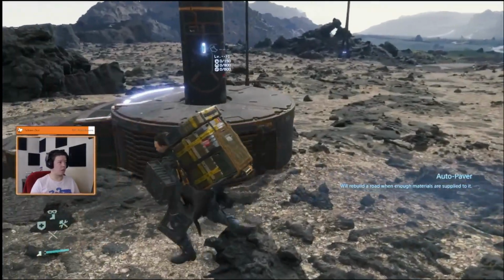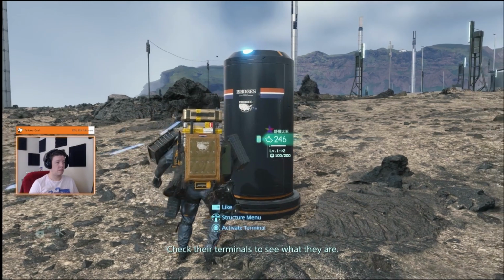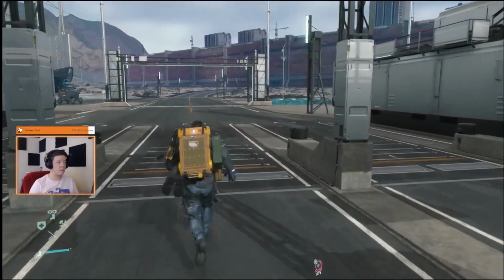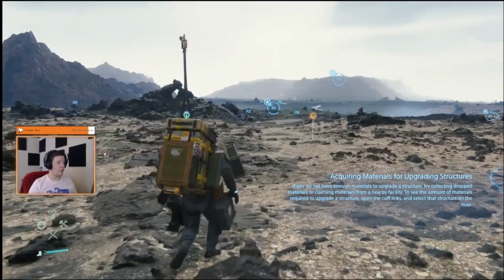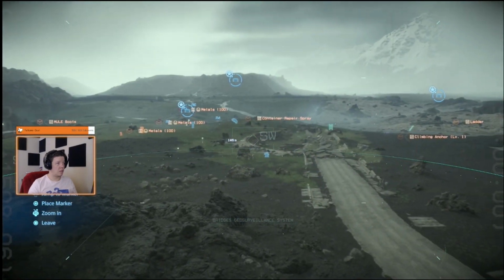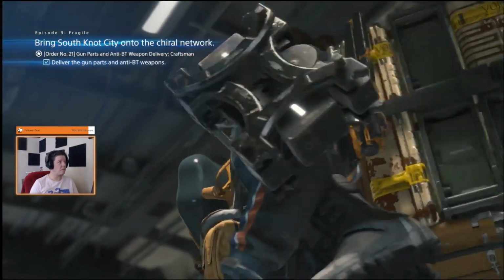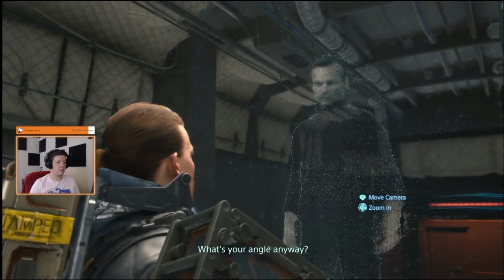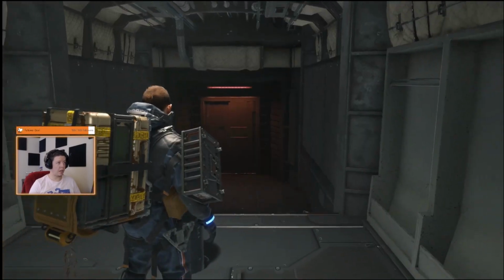We'll win this guy over eventually.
Part 16 of Death Stranding.